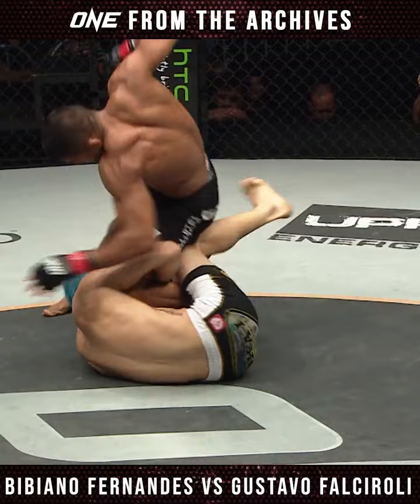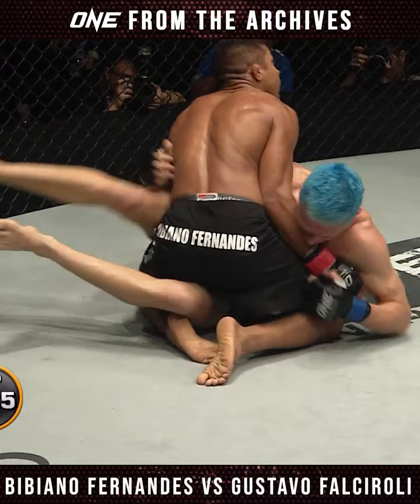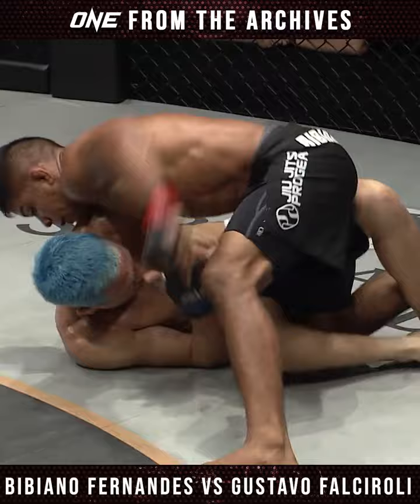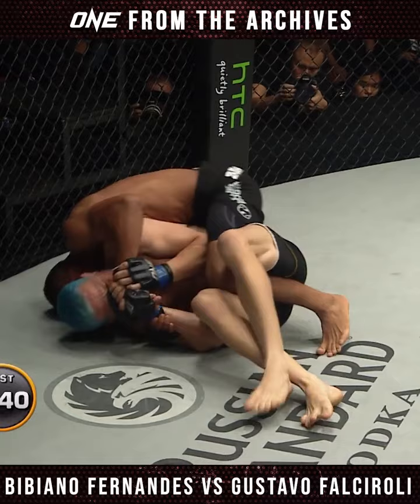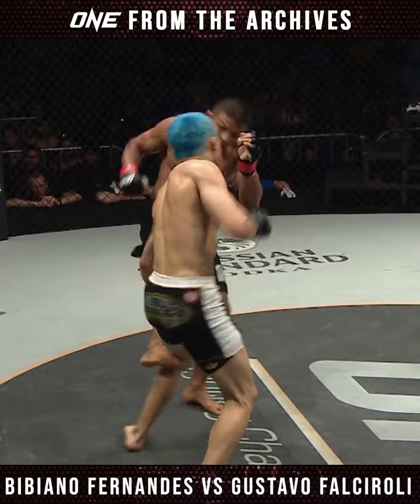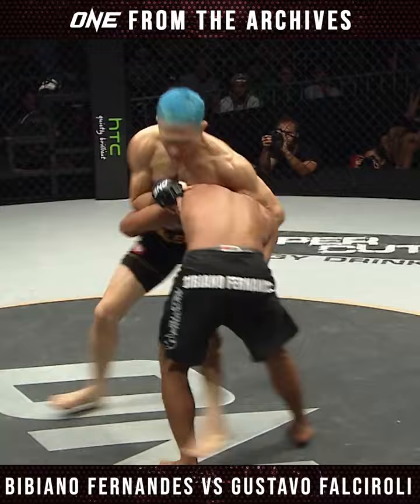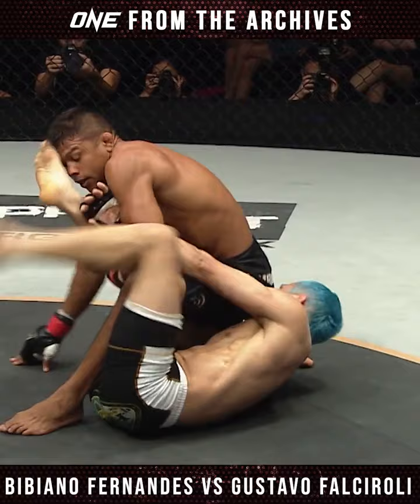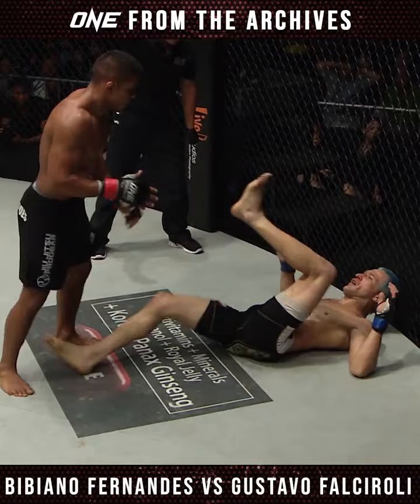Mix Martial Art (MMA) - bibiano fernandes vs gustavo falciroli